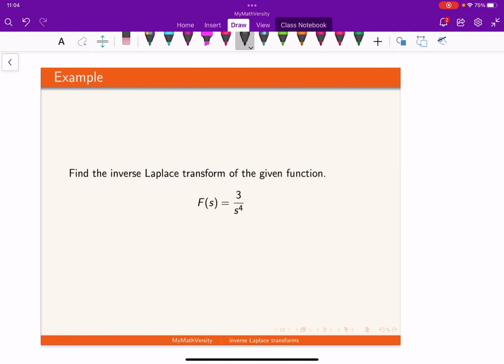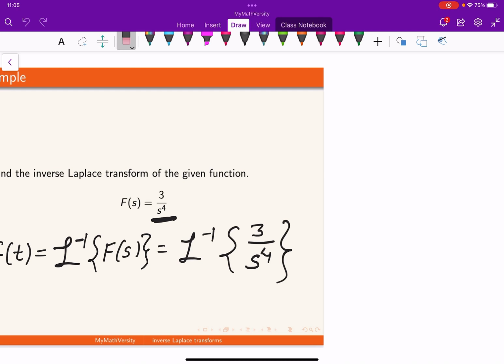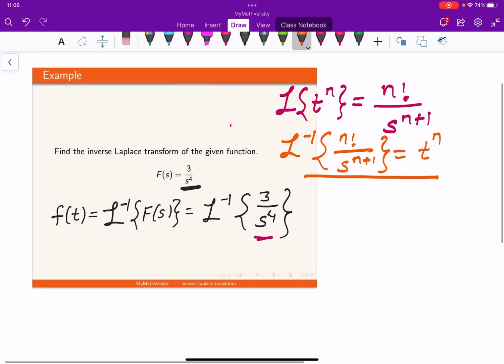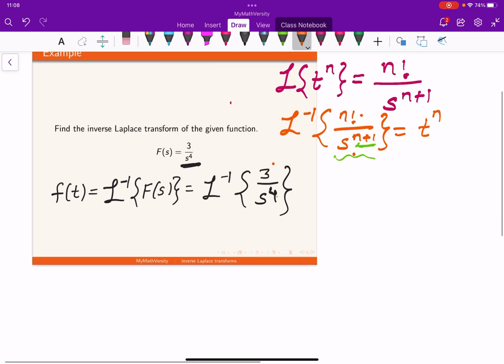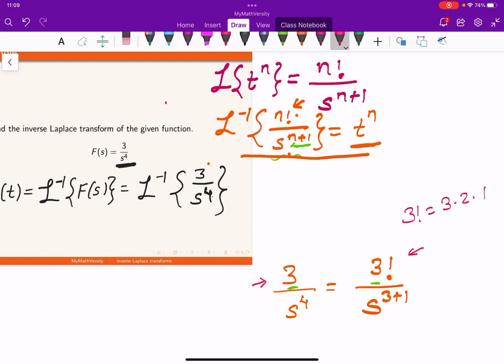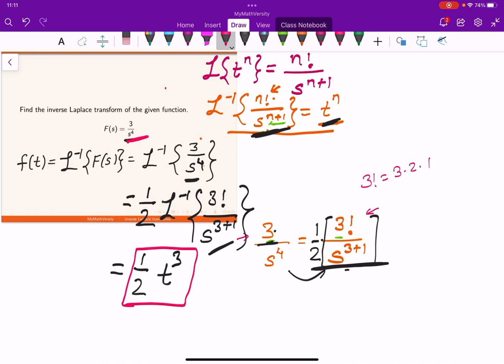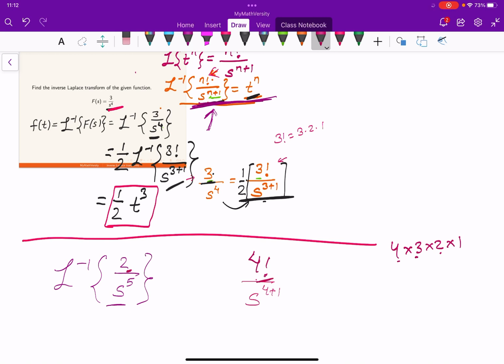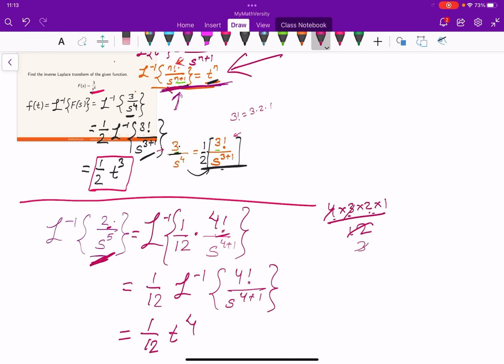Example: Find the inverse Laplace transform of the given function